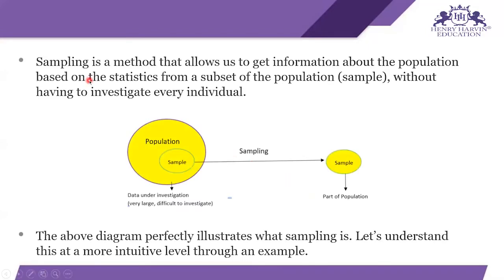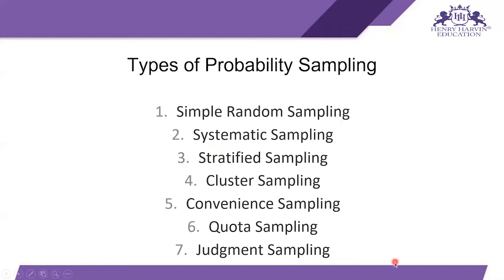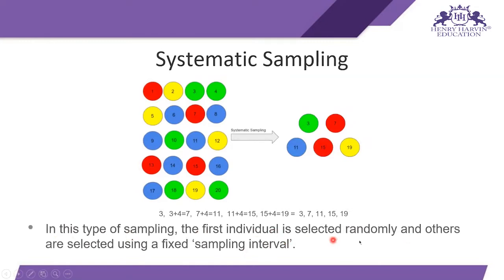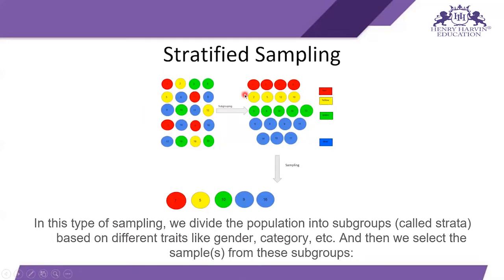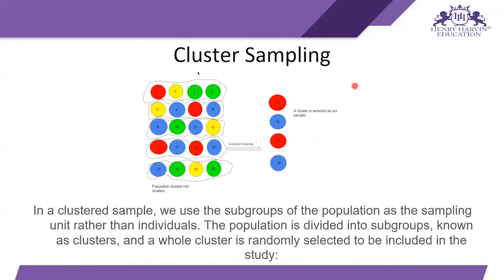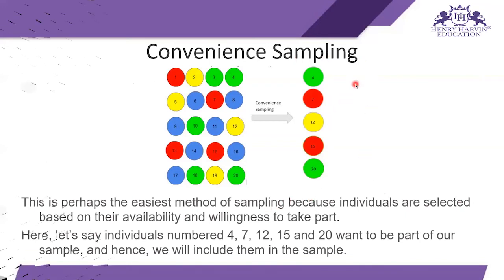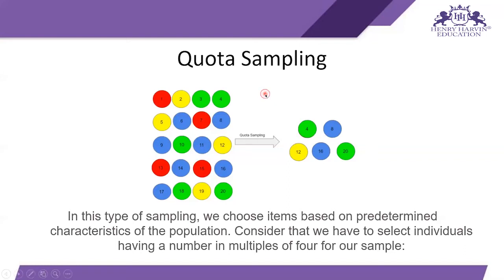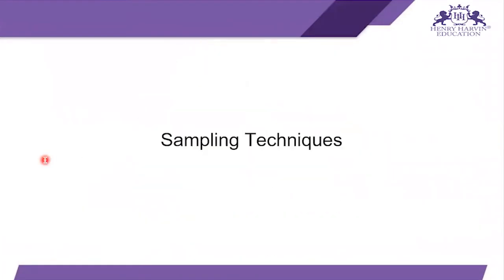Data Manipulation Part-1 | Best Business Analytics With Python Tutorial For Beginners | Henry Harvin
This Henry Harvin video on “Data Manipulation”   is a complete Data Manipulation tutorial for beginners who want to learn Data Manipulation.  Data manipulation is the changing of data to make it easier to read or be more organized. For example, a log of data could be organized in alphabetical order, making individual entries easier to locate. Data manipulation is the method of organizing data to make it easier to read or more designed or structured. The DML is used to manipulate data, which is a programming language. It is short for Data Manipulation Language that helps to modify data like adding, removing, and altering databases.

Key Features:

✅  Recognised Certification
✅  Integrated Curriculum